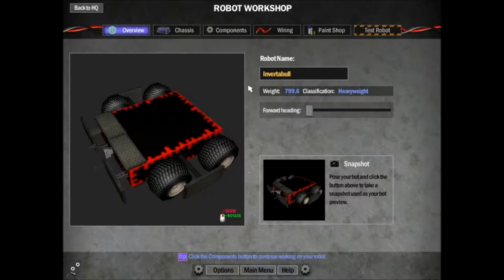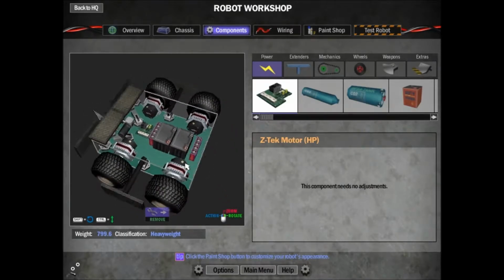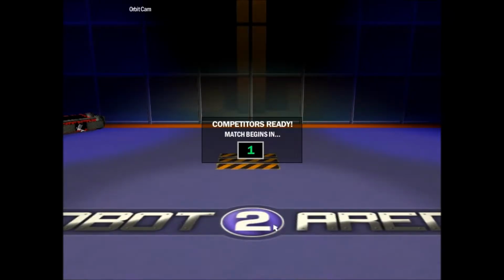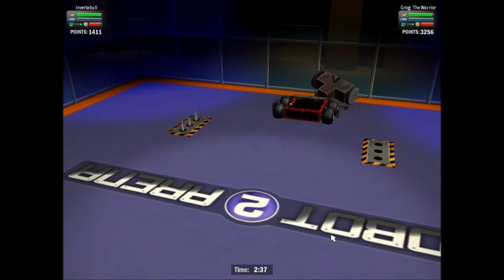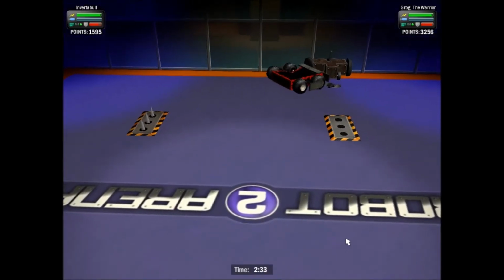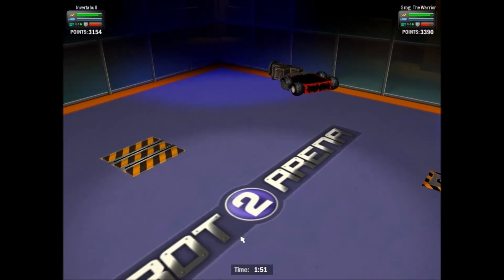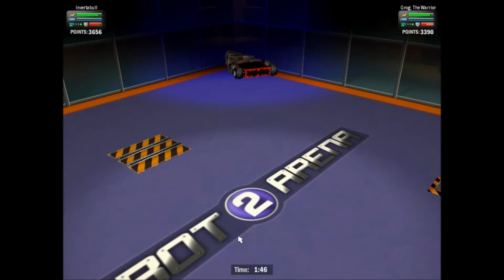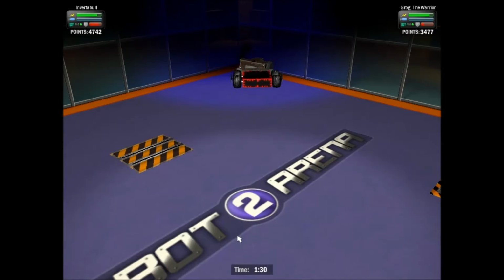Robot Arena2 Grog Vs Invertabull!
My Invertabull Bot Built Banter War's...may never get there but i think it would be a bit of fun...please take a look and let me know what you think!